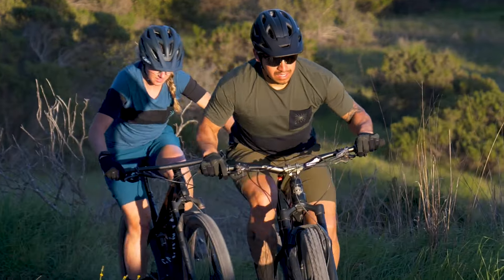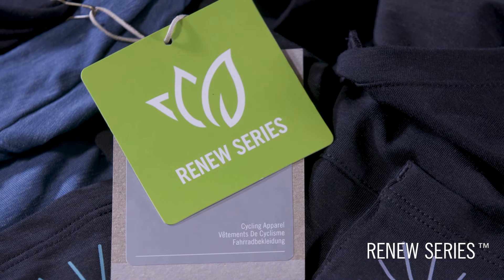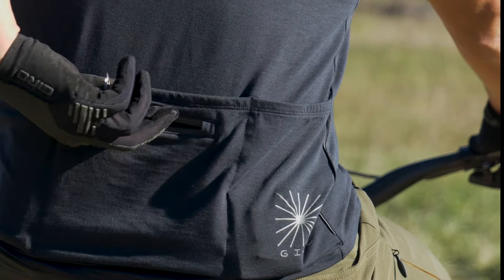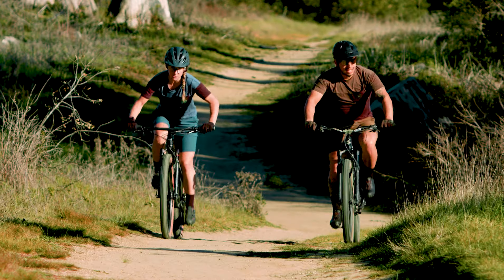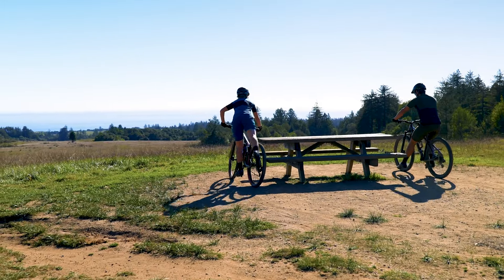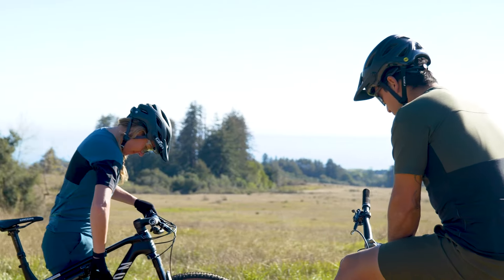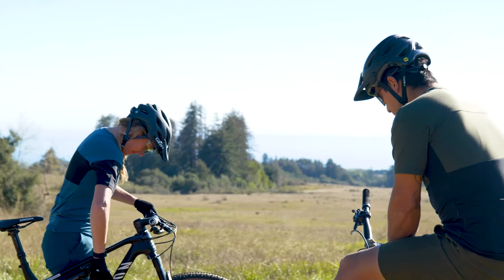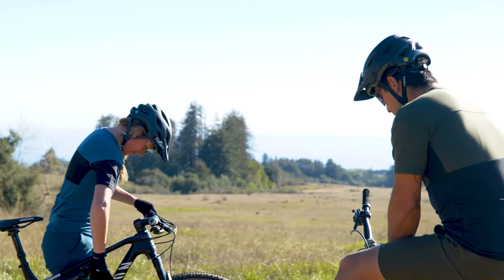Giro MTB Apparel: Ride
The Ride collection is an exciting new expansion of our mountain bike apparel lineup, combining comfort, performance, and durability with versatile styling that can seamlessly transition to off-the-bike life. Crafted with Renew Series recycled nylon and polyester, Ride apparel strategically employs materials like our 4-way stretch Havoc Durablend and our drirelease® merino/polyester blend and patterns that emphasize versatility for clothing that looks good and feels great anywhere on the mountain.

The Ride Short combines the comfort and durability of our best-selling Havoc Durablend material with a shorter inseam length and back pockets to create a great option for riders seeking a lighter, cooler feel with versatile styling. The Ride Jersey is a new, yet familiar style in Giro’s mountain bike line, combining the permanent wicking performance of drirelease® with the comfort of merino and the fast-drying properties of polyester, along with 3 back pockets plus a secure zip storage pocket. The added reflective trim helps riders to stay visible when adventures include time spent on the road or in the city.

Keep striving for further, faster, and better and we’ll keep making the gear that gets you there. Stay up to date on our latest products and projects: